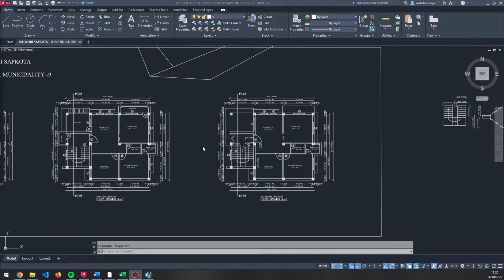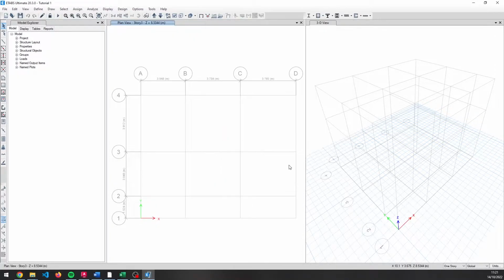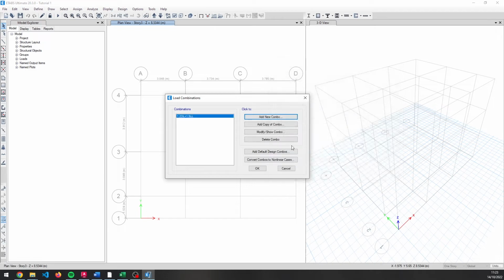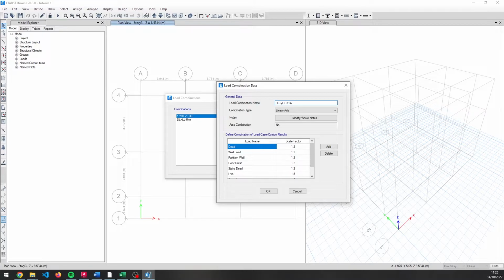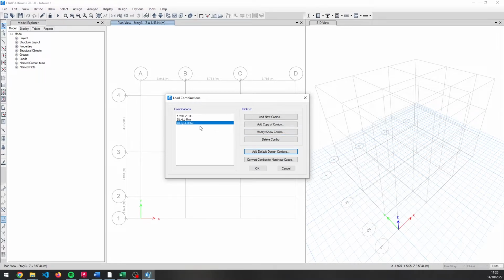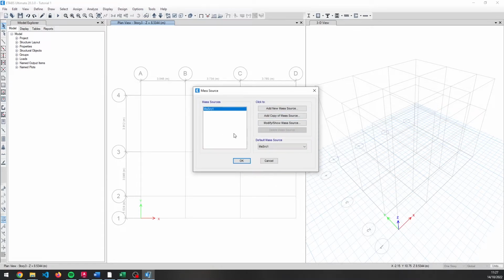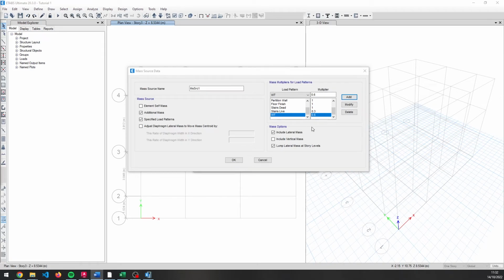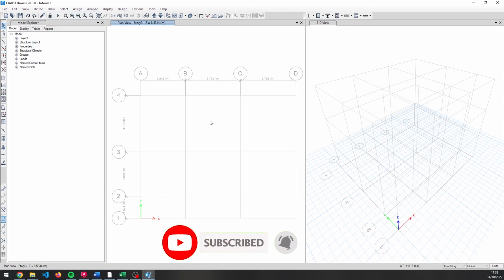How to Create Grid, Define Material, Section Property And Load Patterns In ETAB-Part-2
In this video you will learn how to Create Grid, define material, section property and load patterns in ETAB-Part-2